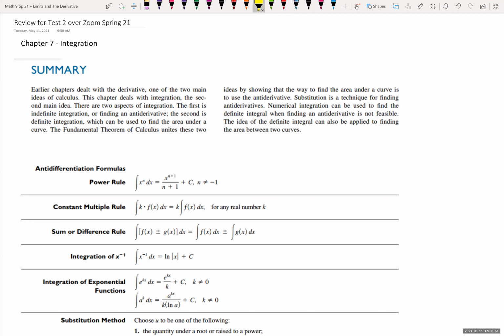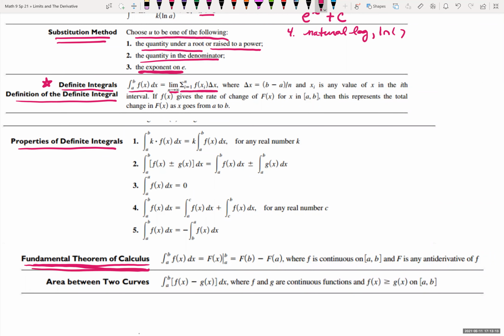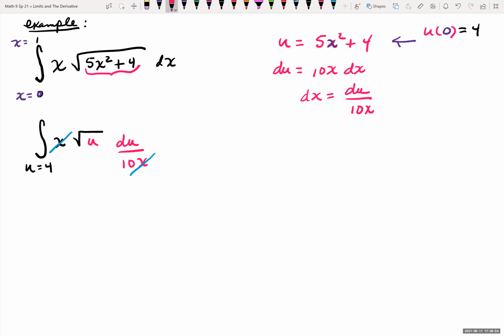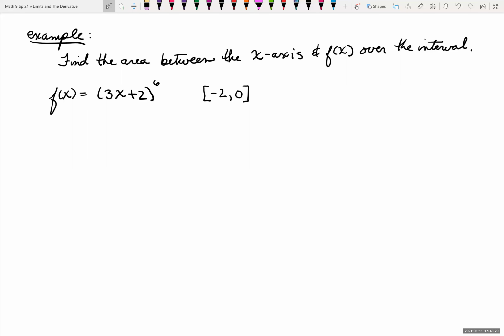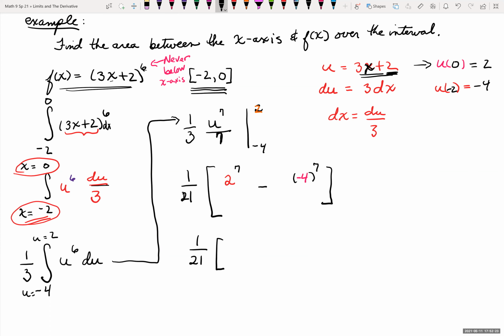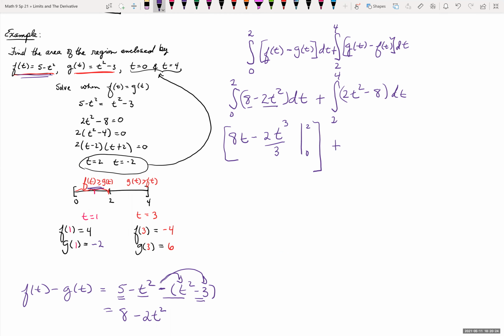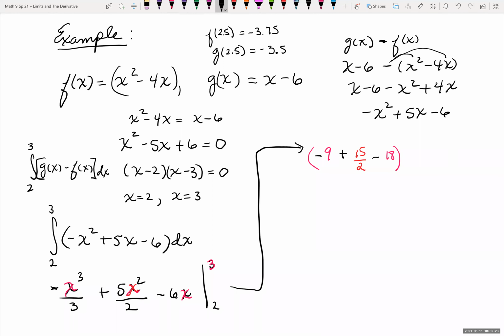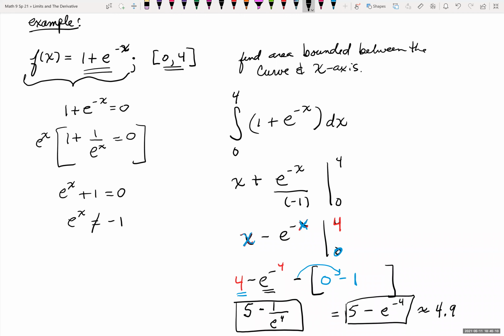Review of Integration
Review of integration and lot's of examples with definite integrals, using substitution, and finding area bounded between curves.
There was an error caught after class, it is the first example where we find the area bounded between 2 curves. The answer should be 32 and not 32/3.